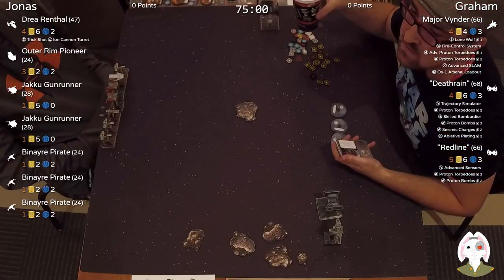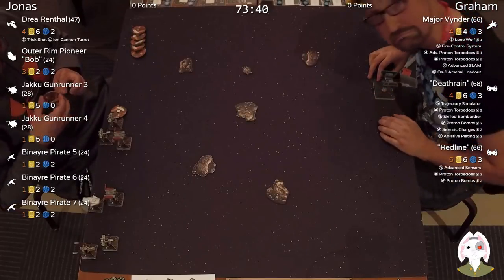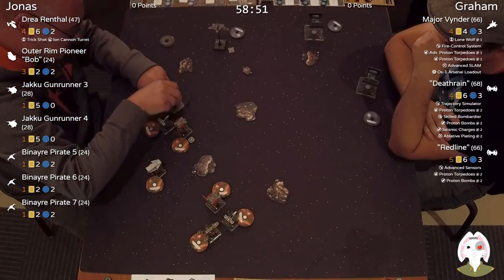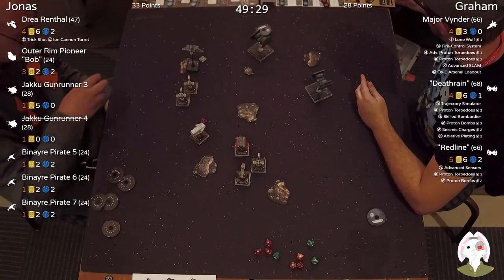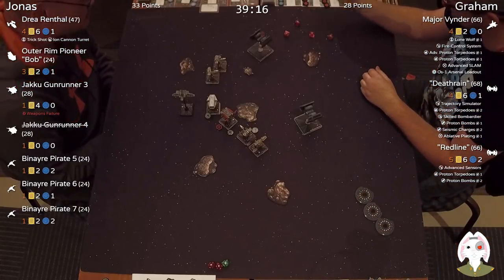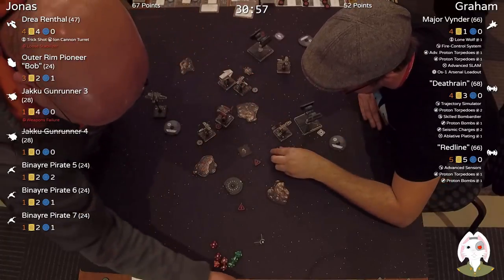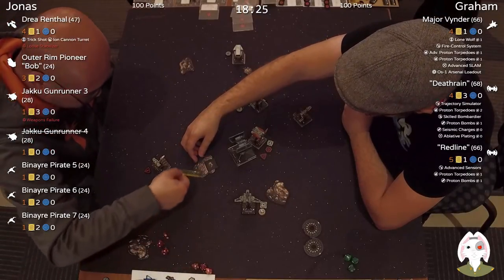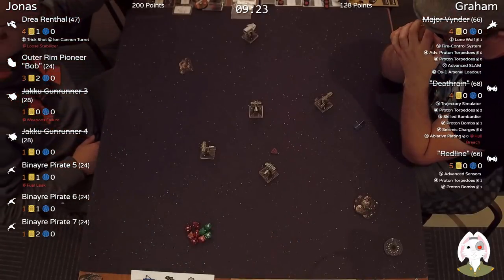X-Wing Minis - Kippers Melee - Jonas vs Graham - Day One Round Three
Jonas and Graham on the top table, Jonas bringing a Scum swarm of Quadjumpers, Z-95's, Drea and "Bob" the Outer Rim Pioneer. Graham attempted to bring Imperial orde r to the table, with Vynder, Deathrain, and Redline. And yes, we noticed that Graham was not applying stress after his adv slam, but not till after the match was done.